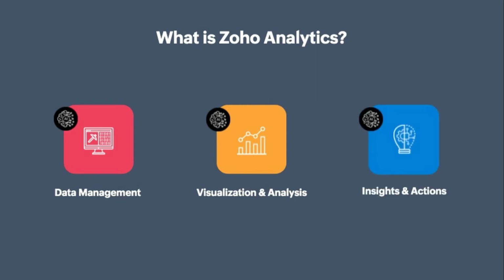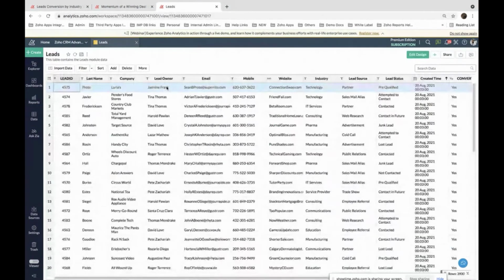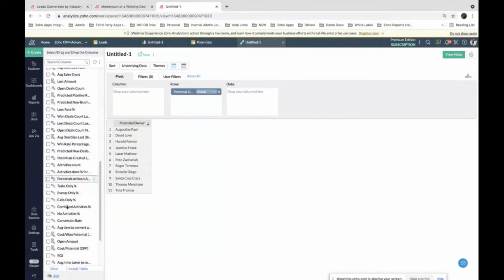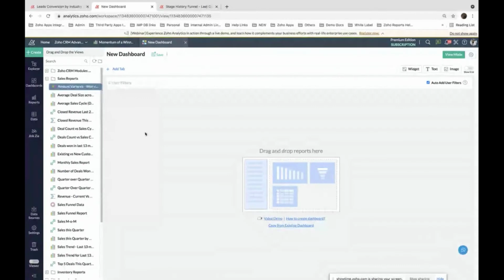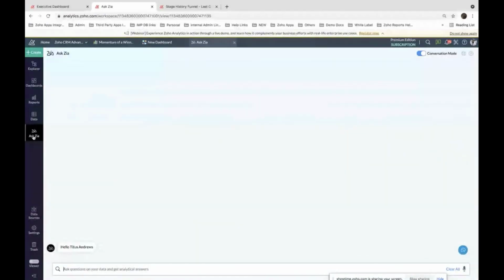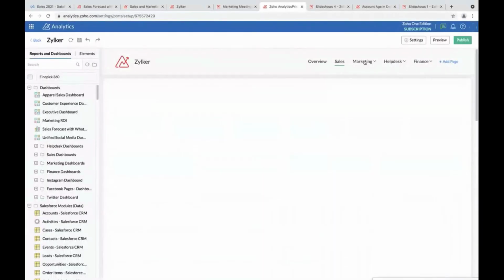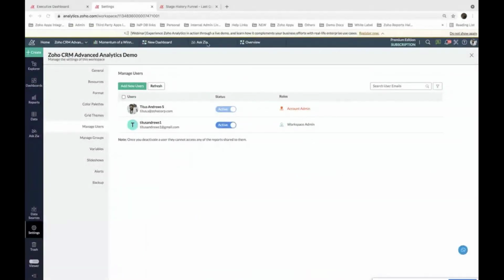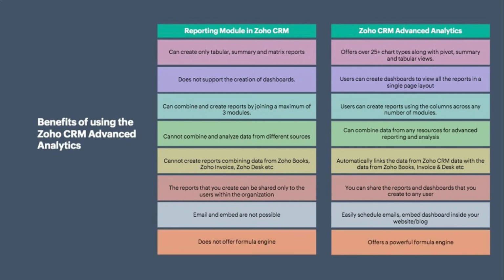Advanced Zoho CRM Analytics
This webinar will explain how to efficiently analyse your Zoho CRM data using Zoho Analytics. With this Add-on, you can increase the efficiency of your sales team, know win/loss rates, perform sales predictions, and do much more. The session covers key topics like:

1. Integrating Zoho Analytics with Zoho CRM
2. CRM Sales data and modeling
3. Advanced formulas
4. Sales report creation
5. Pivot tables
6. Sales KPI dashboard creation
7. Augmented Analytics